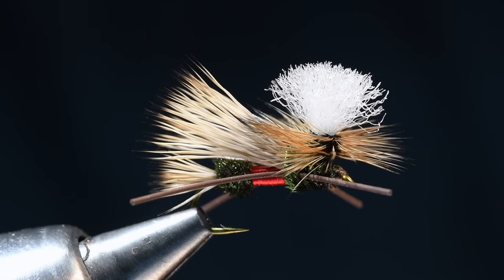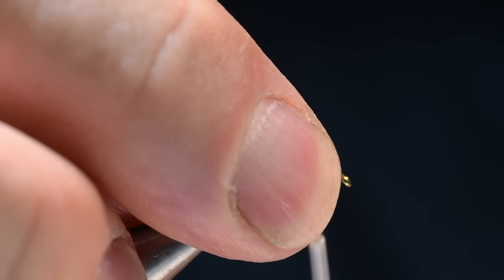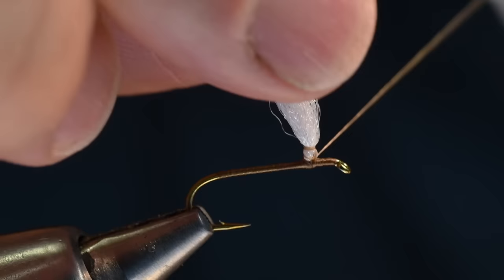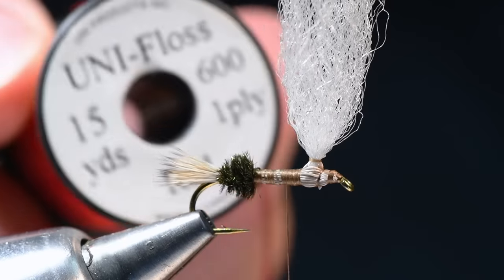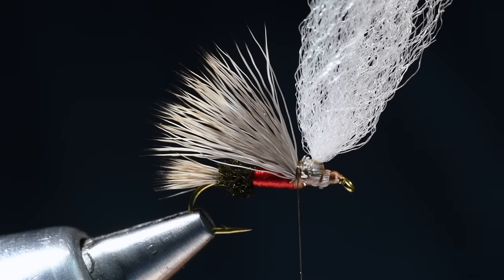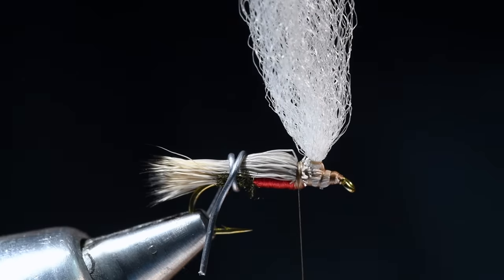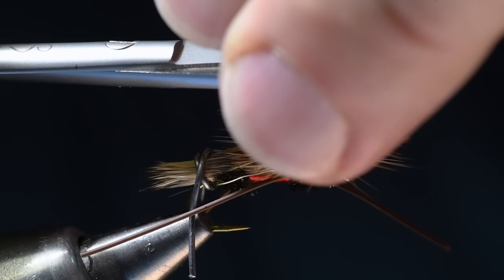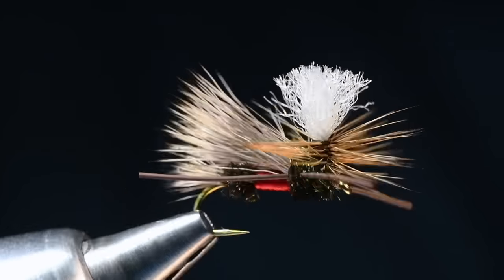Royal PMX Parachute Madam X Fly Tying Instructions by Charlie Craven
Thread: Brown 72 Denier Magpie Thread or UNI 8/0